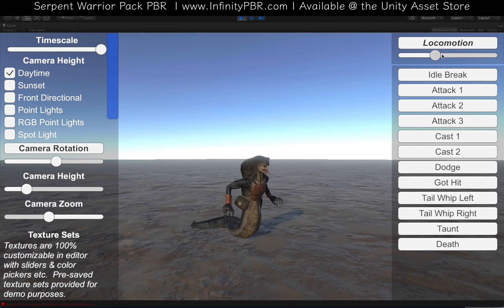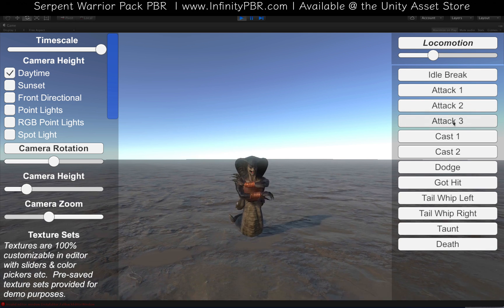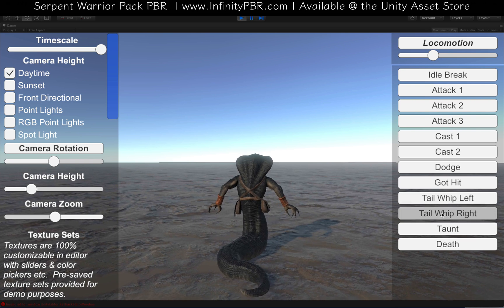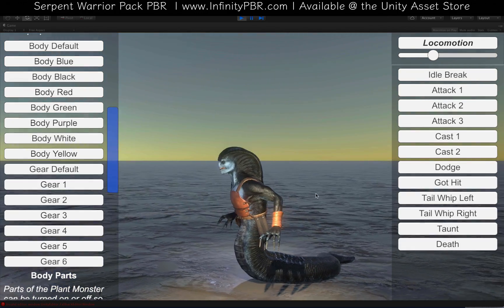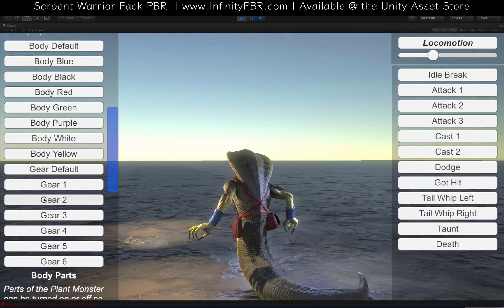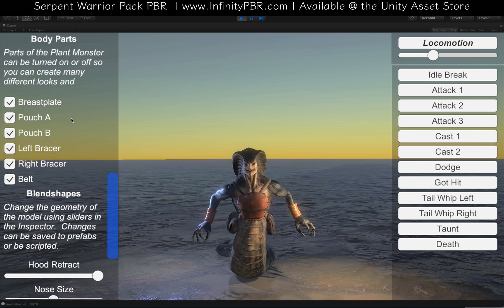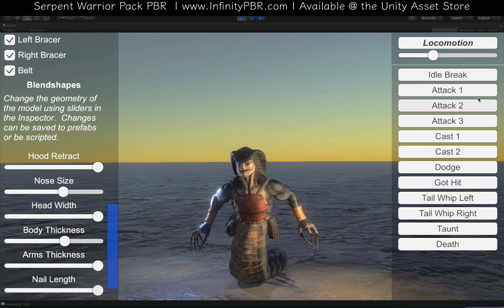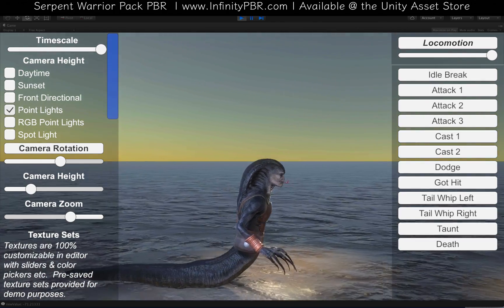Infinity Series | Serpent Warrior Pack PBR - Demo of the Demo Scene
The "Serpent Warrior Pack PBR" is one of my favorite new models, part man part snake!  It comes with a selection of armor/accessories, all of which can be turned off individually.

All textures are 100% customizable.  It takes just a few minutes to create a game-ready standard shader material with completely customized textures which, using sliders, you can set to match the specific look of your game or level.

Animations are high quality, and feature facial motions as well.  Blend shapes are exposed, so you can create multiple sized models -- from strong to weak and everything in between.